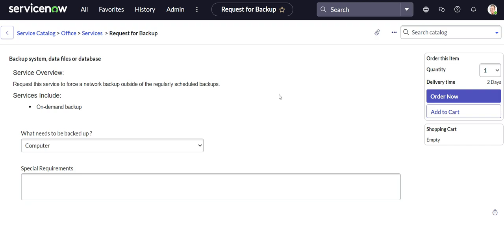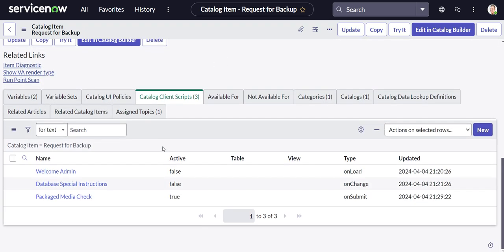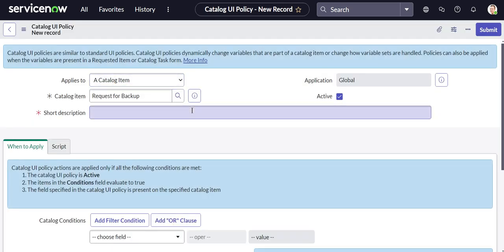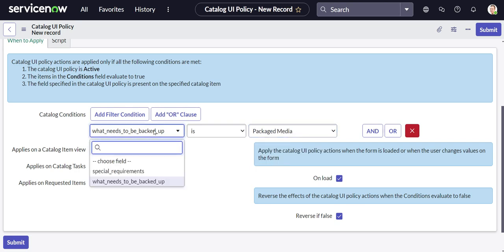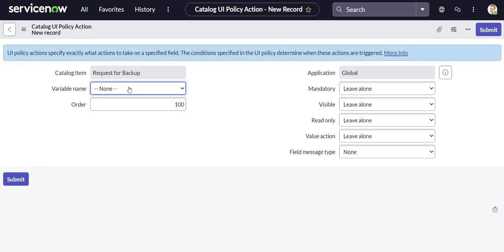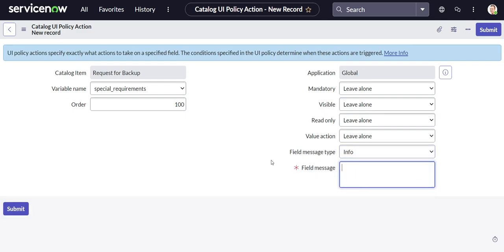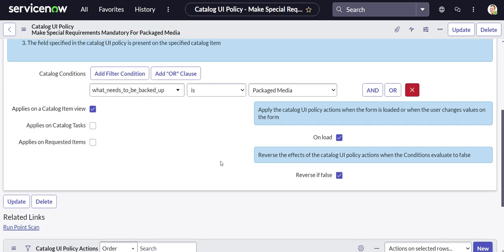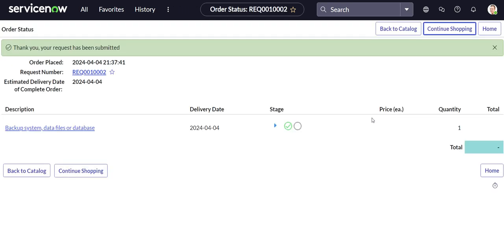Creating UI Policies | ServiceNow System Administration Fundamentals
In this video, we show how to create a UI Policy on ServiceNow.